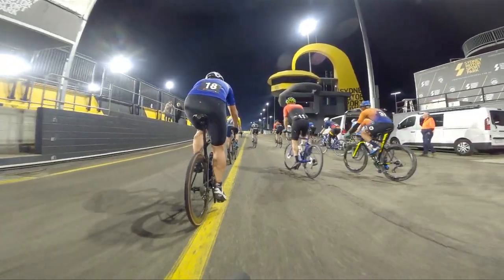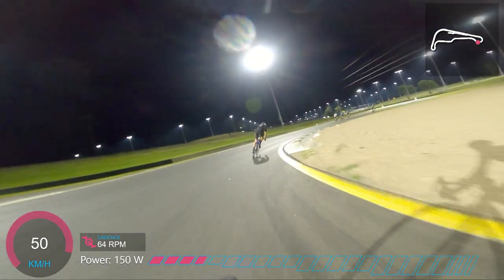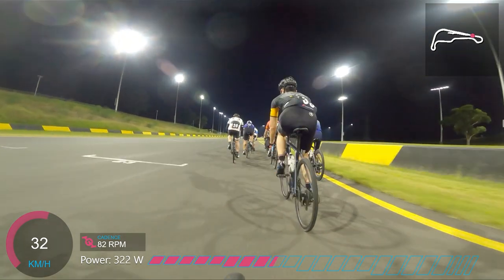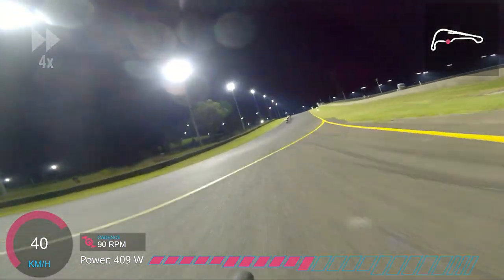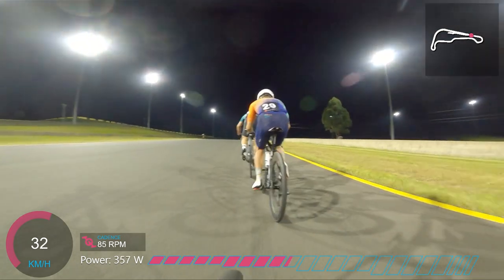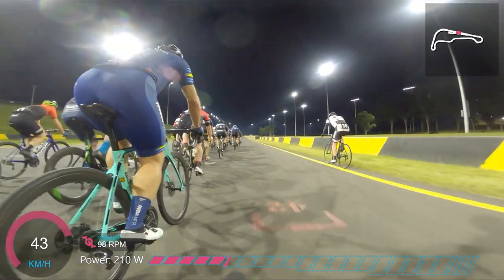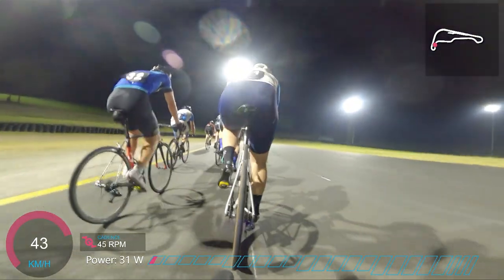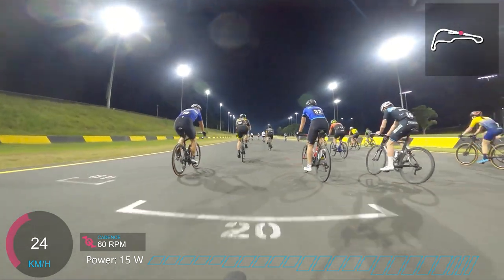Sydney Motorsport Park under lights | Cycling Race Highlights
For the first time, cyclists can race under lights at the Sydney Motorsport Park in Eastern Creek.

We've had plenty of road races and criteriums at Eastern Creek throughout the years, including racing under lights at the nearby Dragway. But 2021 is the first year cyclists get to race under lights at the Sydney Motorsport Park.

Here are just some of my thoughts and highlights from my first Monday night B-Grade race under lights, hosted by Penrith Cycling Club.